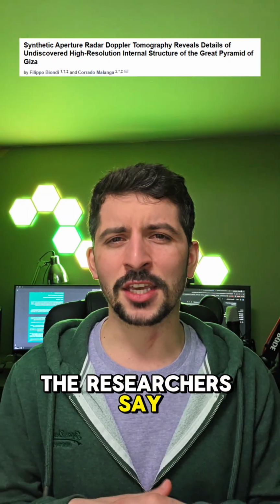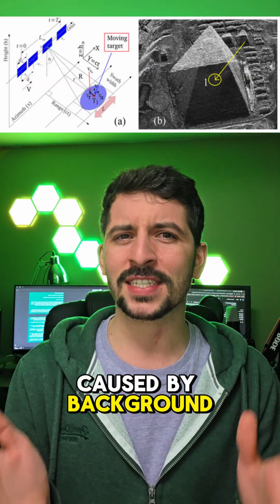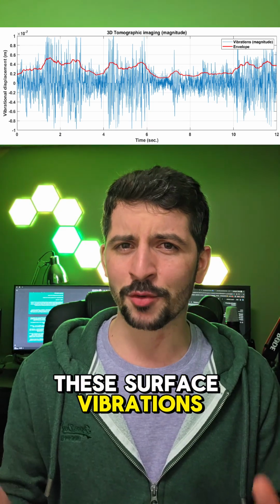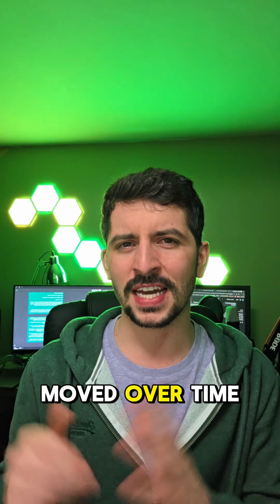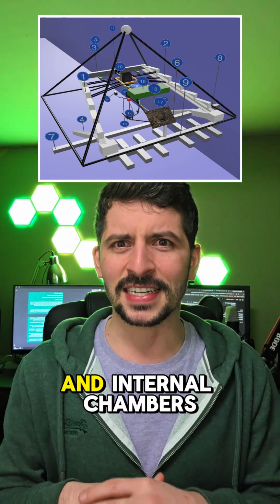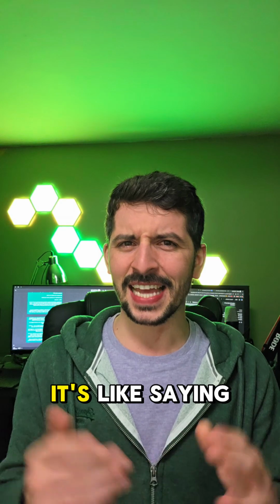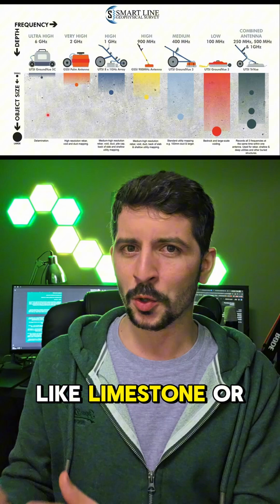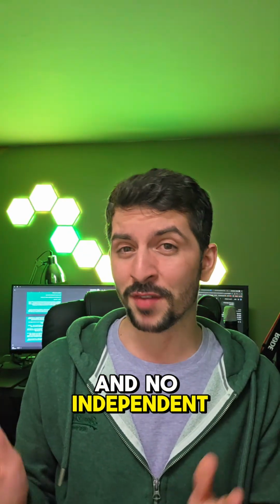Here's why the underground city and pillars under the khafre pyramid is pure nonsense.